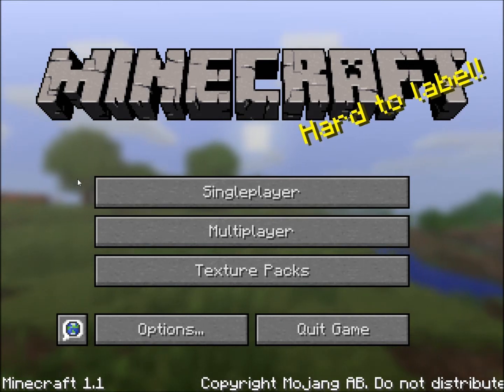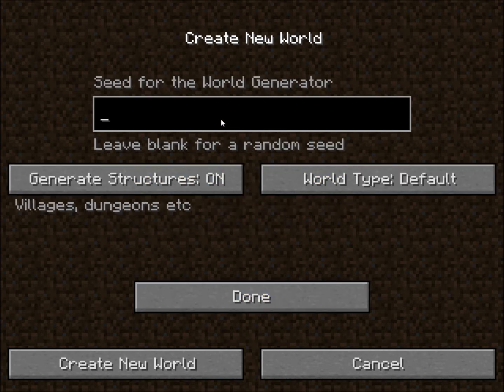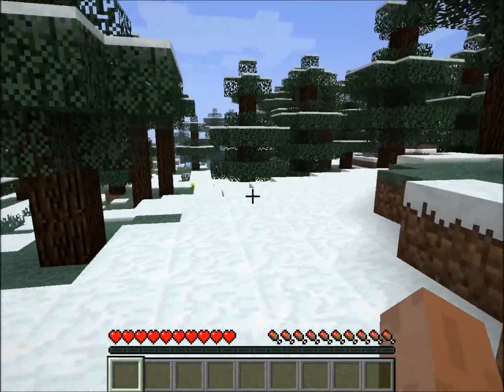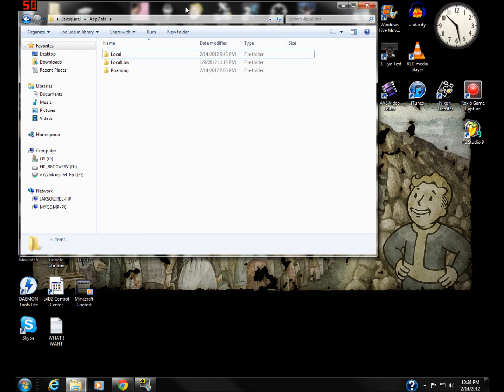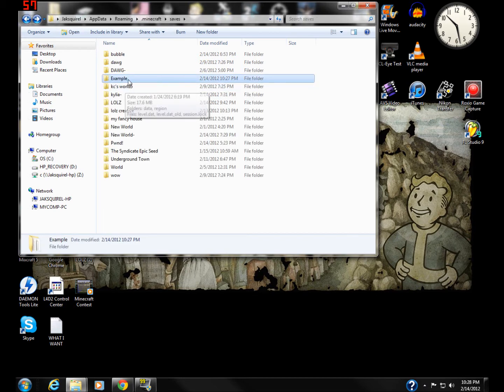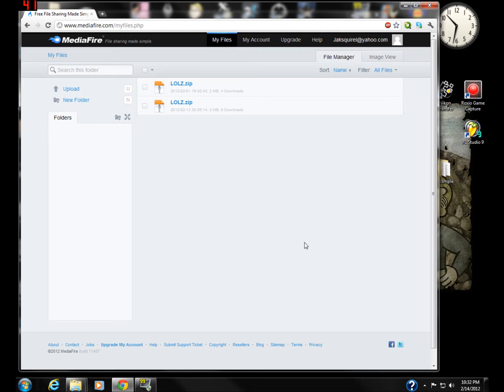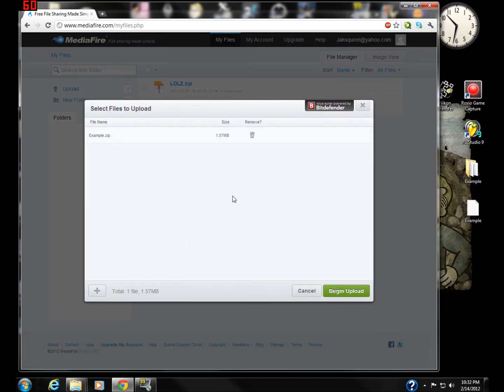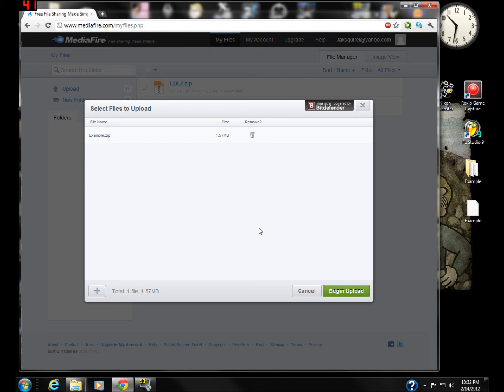How to upload your Minecraft Map with MediaFire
this is a tutorial if you didn't know how to submit your Minecraft map to me.